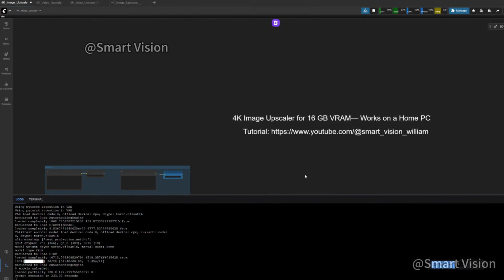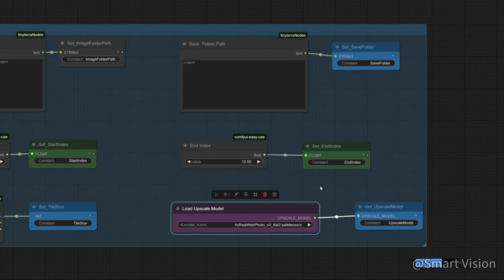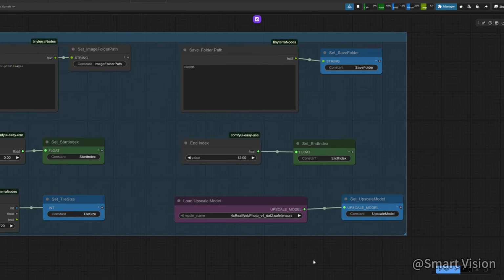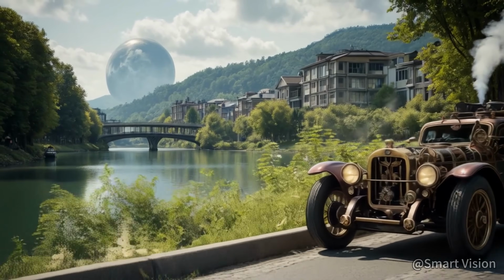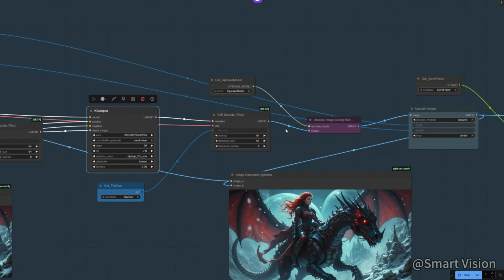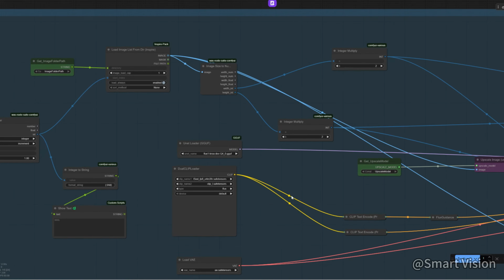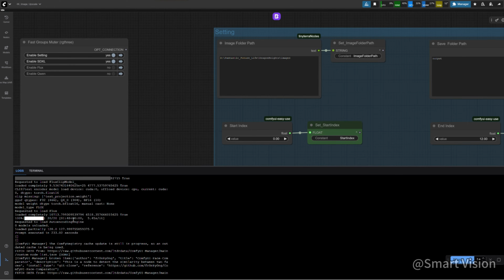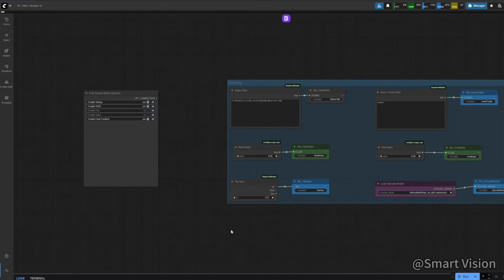AI One-Click Upscale | Batch Photos & Videos to 4K | Free, Easy, 8GB VRAM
Say goodbye to blurry photos & videos!
In this video, I’ll show you the latest 2025 AI upscaling workflow that can turn your low-resolution images and videos into  crisp 4K quality — all for FREE!

 What you’ll learn:
- How to set up **ComfyUI** for image & video upscaling
- Workflows for both **16GB VRAM and 8GB VRAM** computers
- Best **AI Upscaler models**: SDXL, Flux Krea Dev, Qwen Image
- Step-by-step guide for **batch photo upscaling** & **4K video conversion**
- Tips to optimize VRAM usage and get stable results

 Why watch?
- No professional skills required
- Easy one-click setup
- Free models & resources included
- Tested personally on different PCs

Chapter:
00:00 Introduction and Technology Overview
01:08 ComfyUI Setup and Preparation
02:11 Upscaling Model Introduction
04:43 SDXL
06:29 Flux
07:13 Qwen
07:45 Operation
08:17 Effect and Speed Comparison of Practical Tests
09:18 Video Upscaling Workflow
11:05 Conclusion and Closing